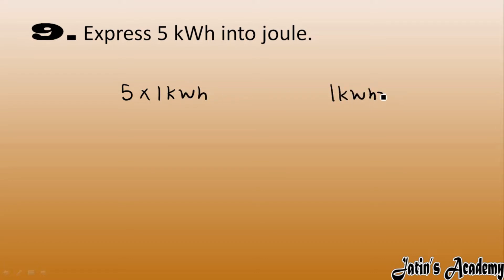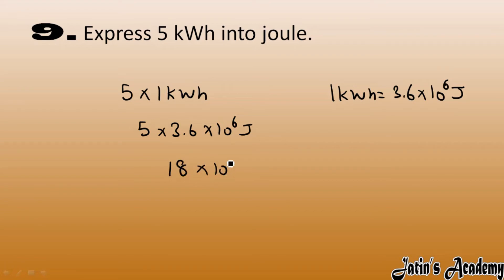9. Express 5 kWh into joule.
9. Express 5 kWh into joule.